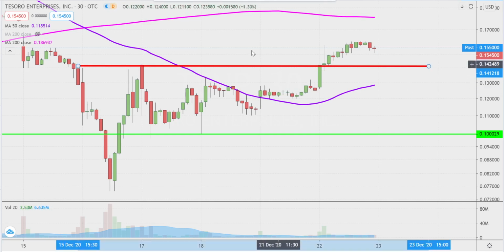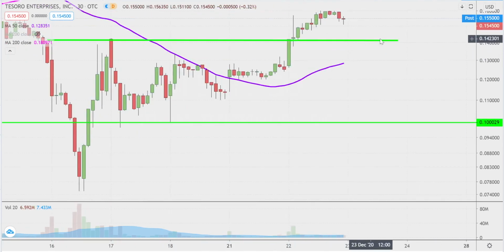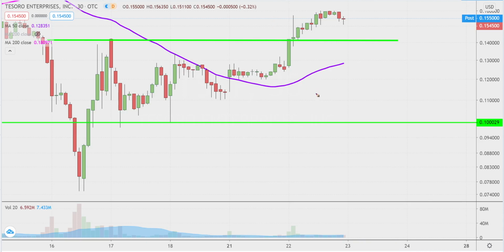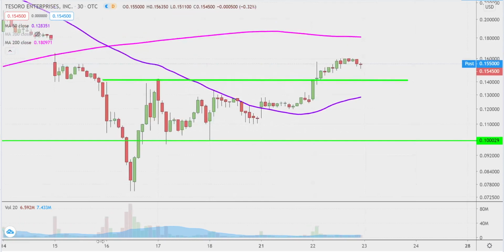Tesoro Enterprises, Inc. - TSNP Stock Chart Technical Analysis for 12-22-2020